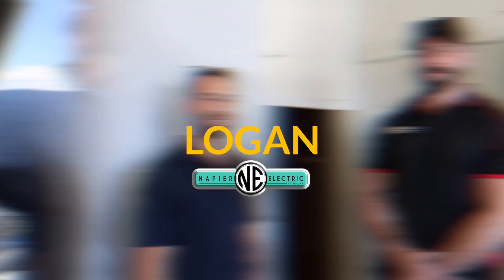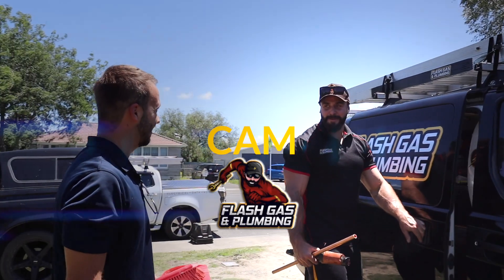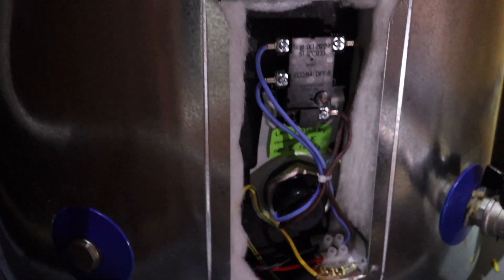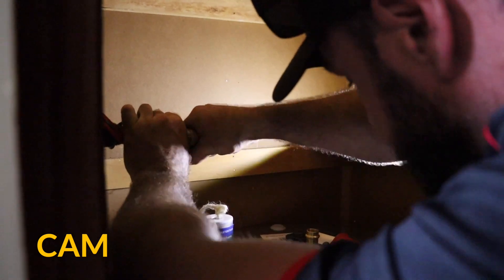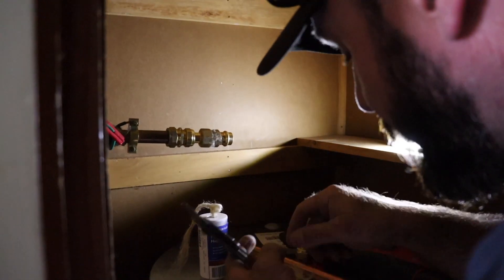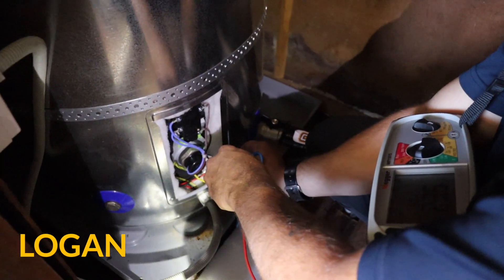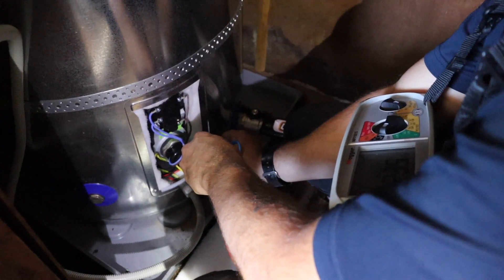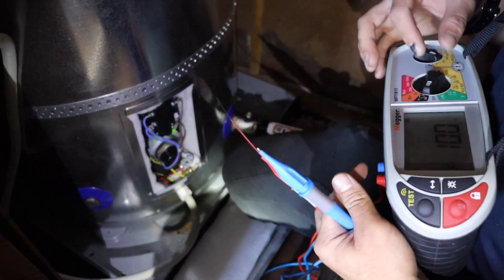⚡Christmas Cylinder Giveaway 2022⚡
Giving away a brand-new hot water cylinder to Lizz and her family was awesome. Lizz got the call Christmas morning to say she had won and had thought it couldn't be true. Cam from Flash Gas And Plumbing Limited and Logan from our team installed it last week.

A massive shout out to Cam @Flash Gas And Plumbing Limited, as this is his initiative and makes a massive difference for people. Our team at Napier Electric Company love getting behind what Cam is doing.